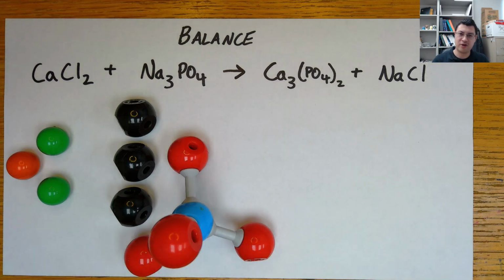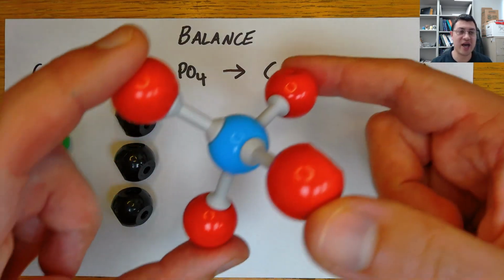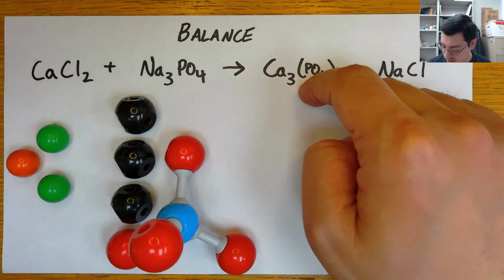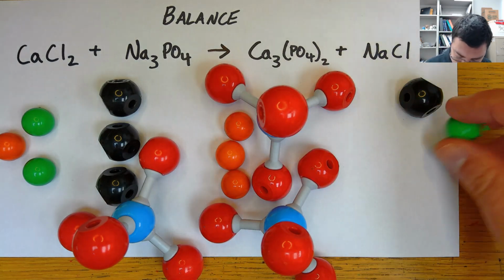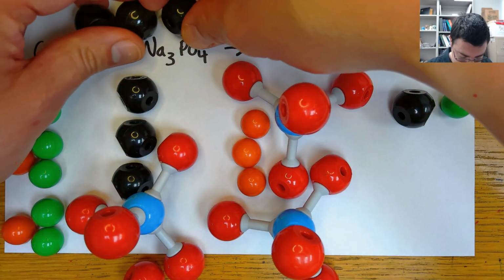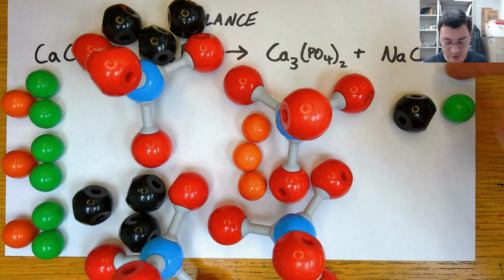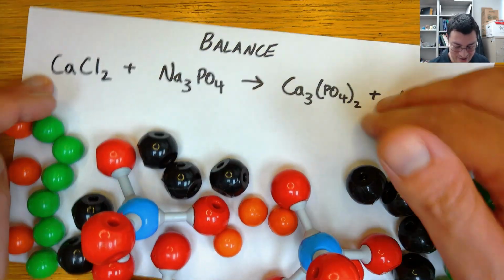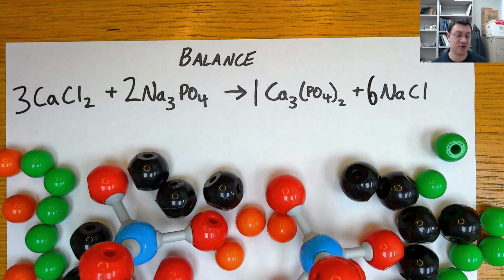Quick simple visual of a balanced equation with polyatomic ions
We used colored spheres to show the balanced chemical equation 3 CaCl2 + 2 Na3PO3 = Ca3(PO4)2 + 6 NaCl.